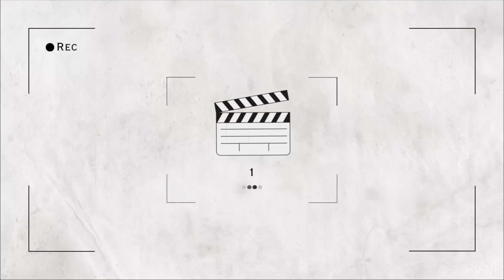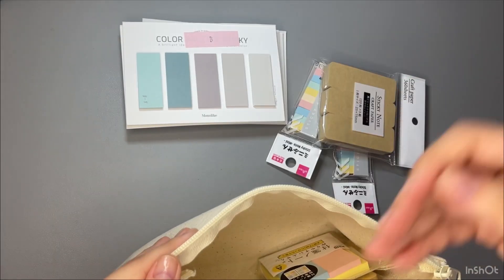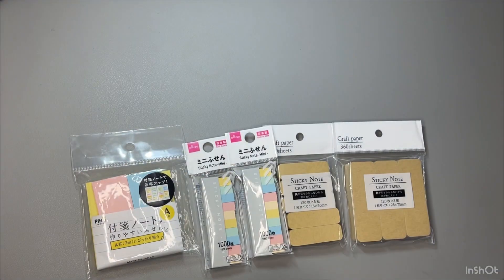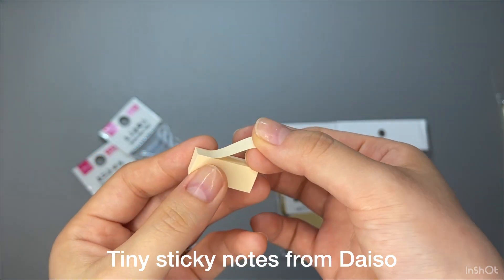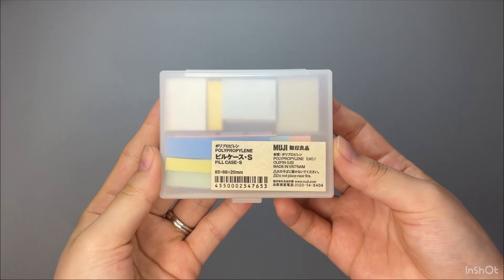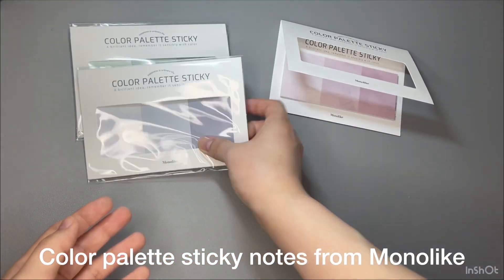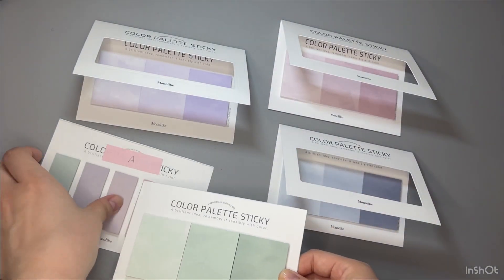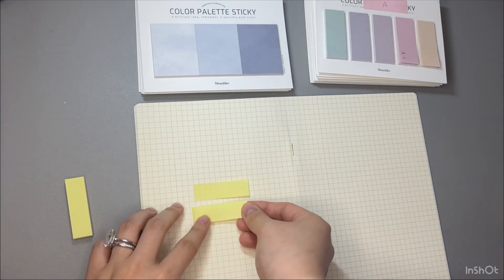My sticky notes collection | small unbox + stationery hack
Thank you for visiting my channel! Today’s video is about sticky notes collection. I may not have a lot but I love and use all of these ;)